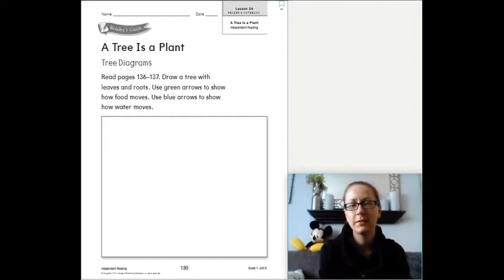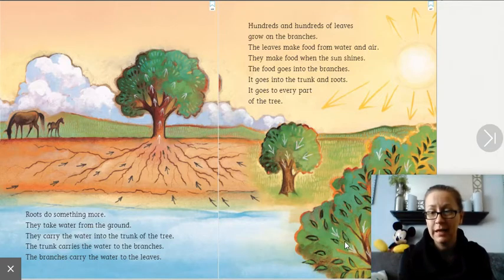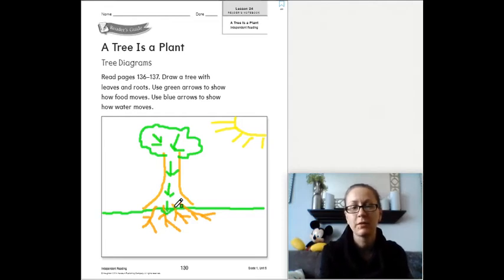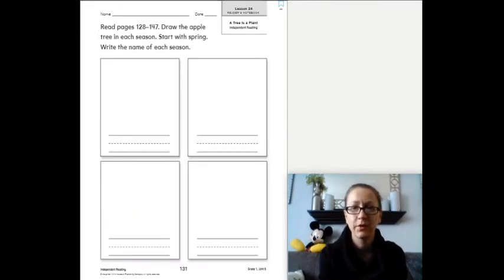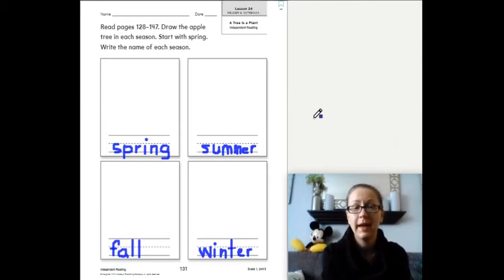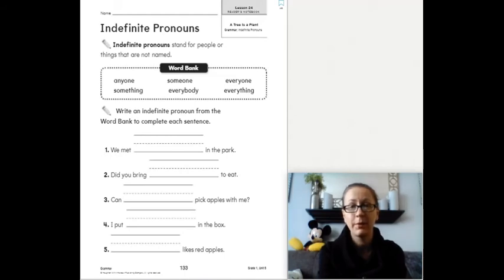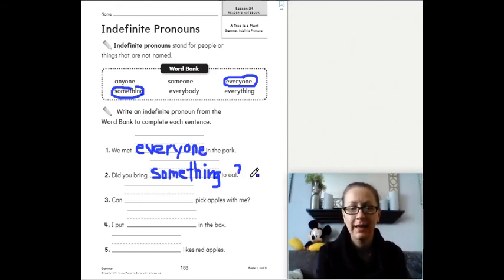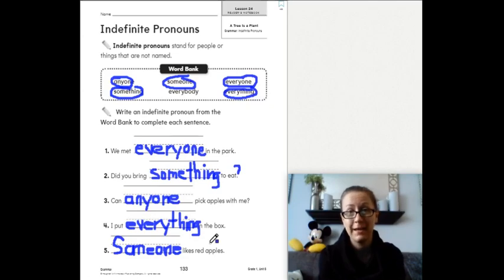Reading/ELA Lesson for 4-30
Reading/ELA lesson for Thursday, 4-30. Make sure to pause the video when you need more time to work.